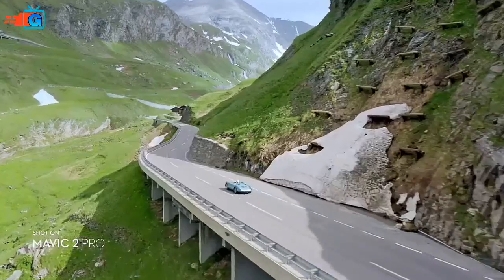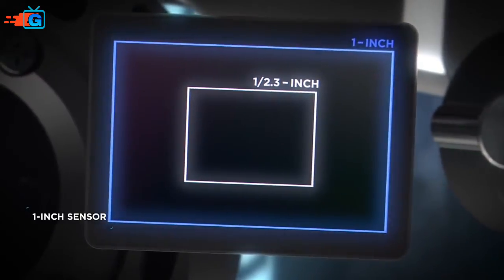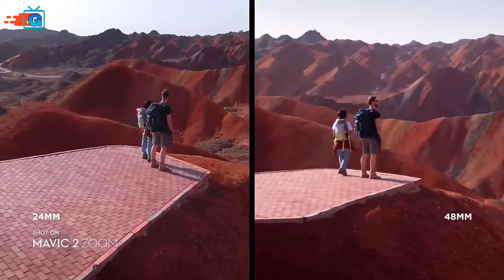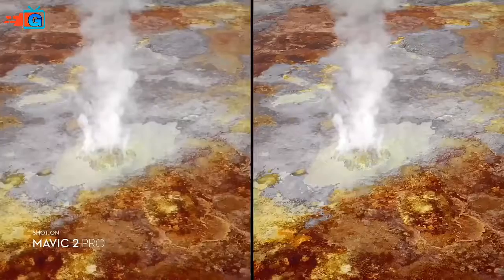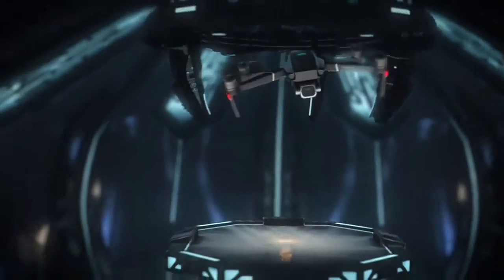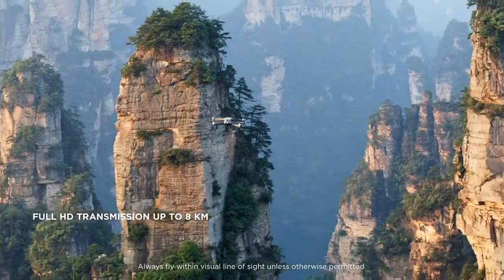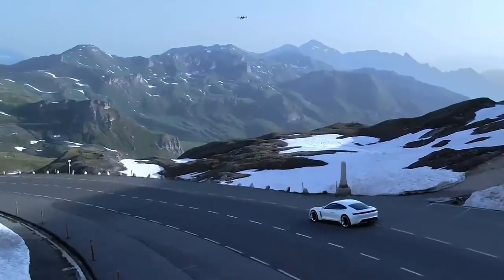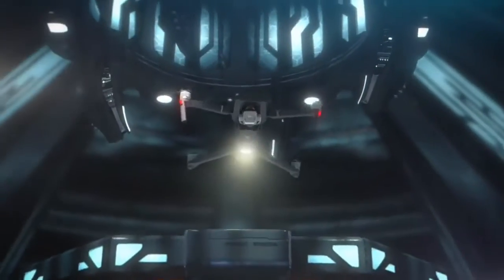DJI Mavic 2 Pro Drone Hasselblad Camera 20MP 4K HD Video 31Mins Flight Time 8km Remote Control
DJI Mavic 2 Pro/Zoom/Smart Controller/Accessories Kit Hasselblad Camera 4K Video 8km Remote Control 31Mins Flight Time 8km

Noted:

This price is for Mavic 2 pro drone only,

The DJI Mavic 2 Pro edition is one of the most powerful consumer drones on the market. Reaching speeds up to 45mph, and a class
topping battery life of 31 minutes, the Mavic 2 Pro opens the door to creative possibilities that were previously impossible. The
camera on-board is made by Hasselblad with a 1" CMOS sensor and F2.8 EQV 28mm lens that captures stunning 4K video and 12MP
images.

Key Features
- Hasselblad 28mm F2.8 EQV camera with 1" CMOS sensor for stunning image capture
- Featuring a 3-axis gimbal capable ensuring silky smooth footage
- Capable of 12MP images and 4K at 60FPS
- Omnidirectional sensors help you to keep your drone safe
- Combining a 45mph top speed, maximum battery life of 31 minutes, and the DJI OcuSync transmission system, to provide a maximum
range of up to 5 miles
- Intelligent Flight Modes including ActiveTrack 2.0, APAS, QuickShots and many more
- APAS (Advanced Pilot Assistance Systems): Keep you Mavic 2 safe in complex environments with DJI’s advanced combination of
sensors and algorithms